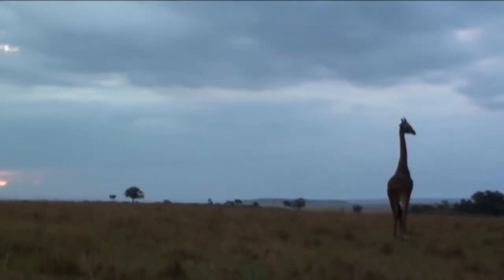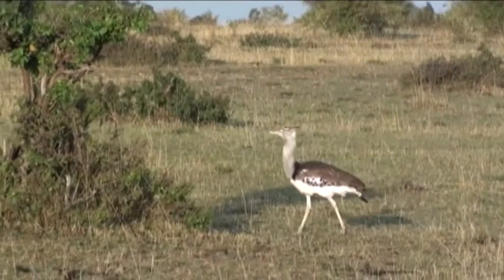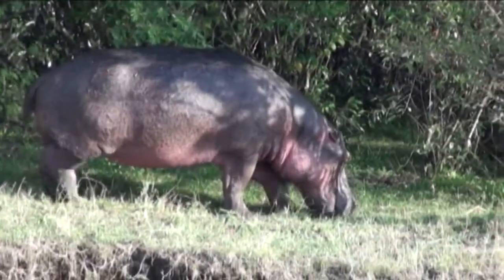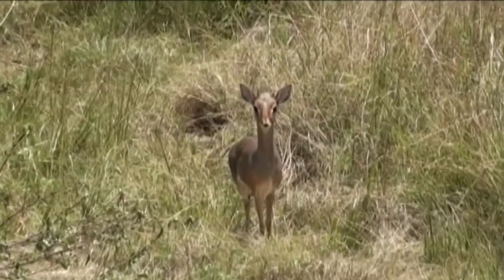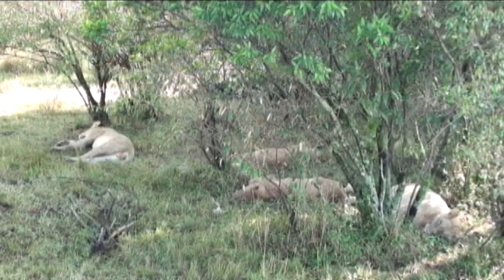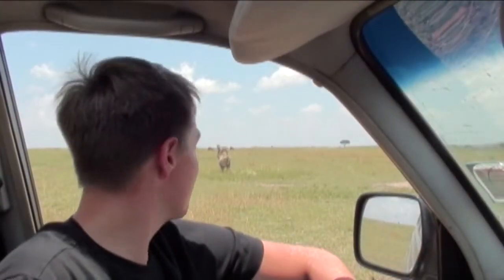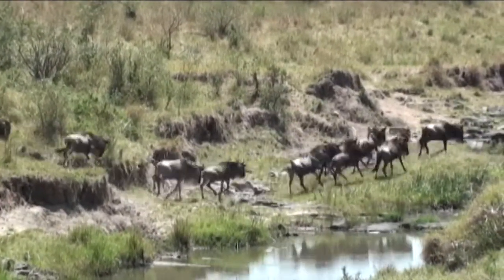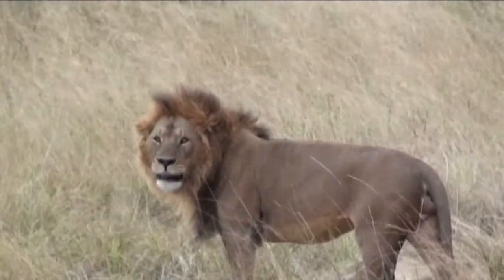Masai Mara (Part 1)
Corbin travels to the world famous Masai Mara National Reserve in Kenya, famous for its abundance of large predators and vast herds.

In this episode, he encounters lions, hyenas, hippos, and The Great Migration.

Corbin Maxey is a twenty-eight-year-old nationally recognized animal expert and biologist. He is most notable from his numerous appearances on “The Today Show”, “Late Night with Seth Meyers”, “Inside Edition”, “The Tonight Show with Jay Leno” and “The Martha Stewart Show”.
Maxey has a degree in Biology from Boise State University.